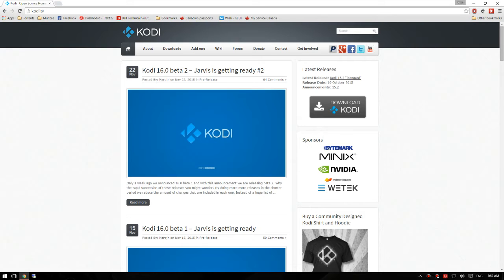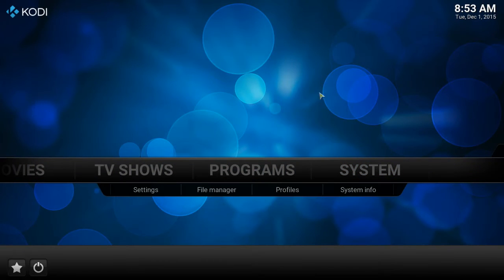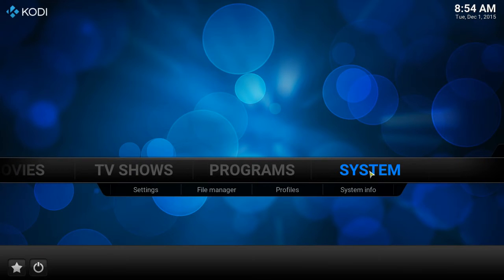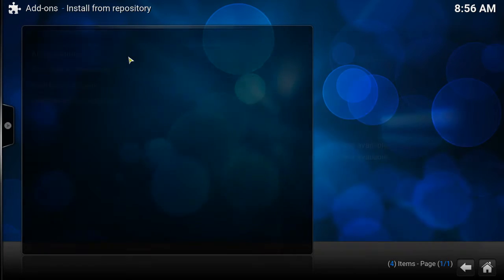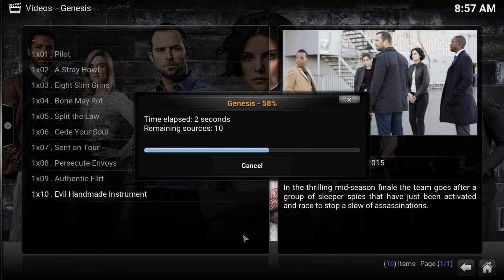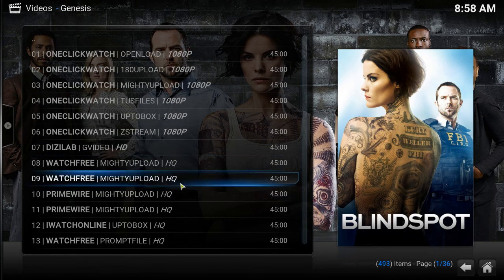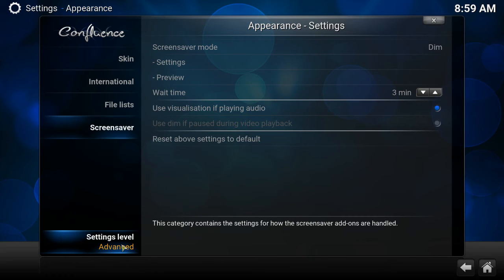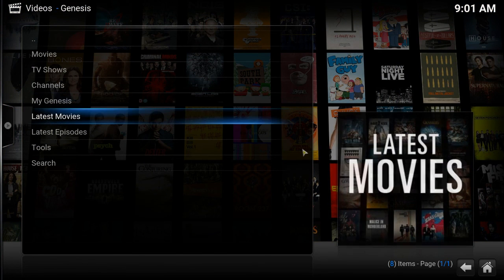Quick Kodi & Genesis install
How to install Kodi and 1 app (Genesis) to get you started streaming TV/movies.